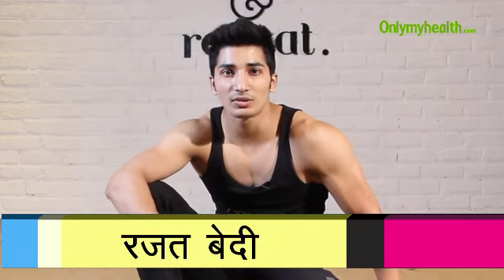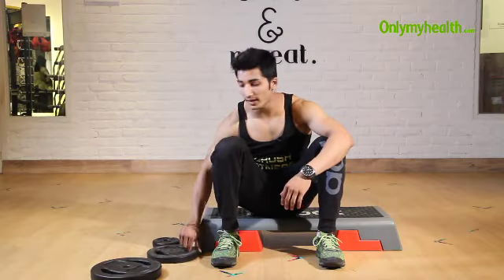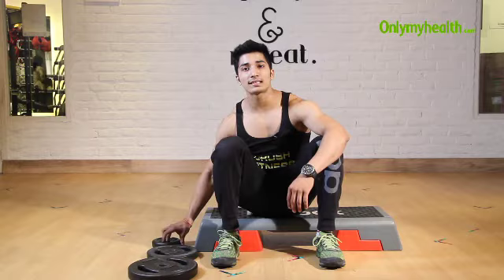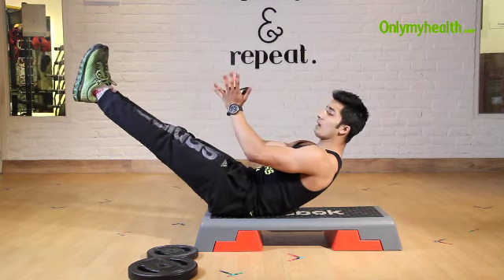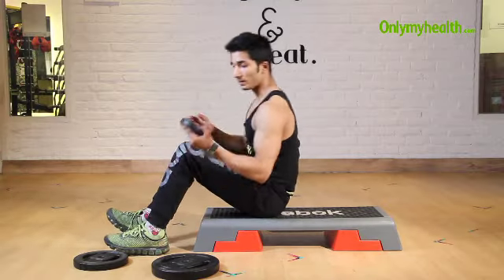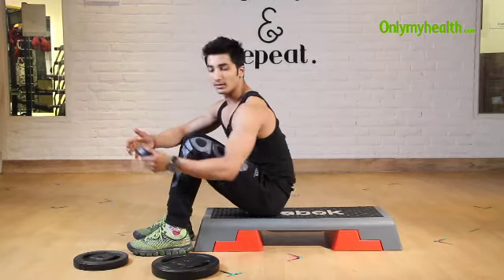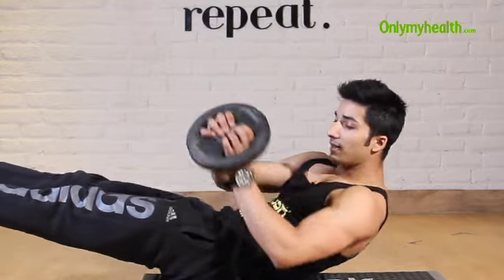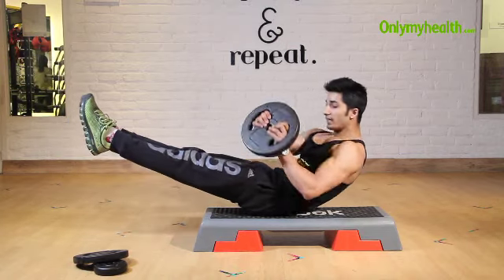Say Goodbye To Love Handles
They are called 'Love Handles' but we are sure no one loves them!!! Continuing our series on abs, we've got Crusher Rajat Bedi yet again bringing us a short tutorial on a few exercises that you can easily do to target your obliques.

With a version of this workout for all three levels - beginners, intermediaries and those who are advanced; this is certainly one that you should try out to end your love story with that stubborn fat!

Share with us your thoughts and questions in the comment section below!